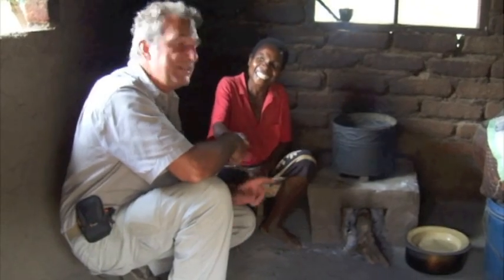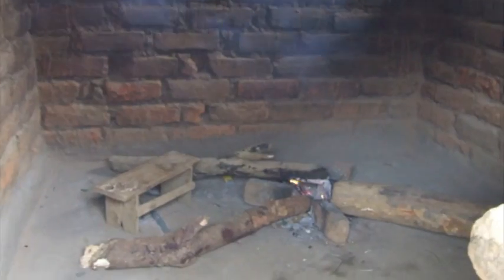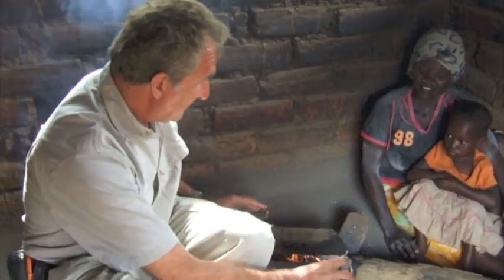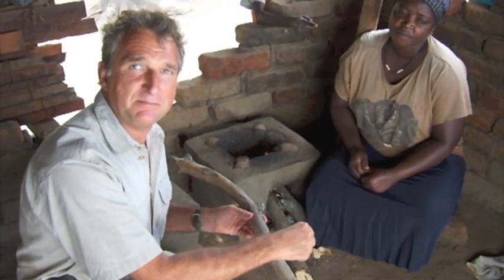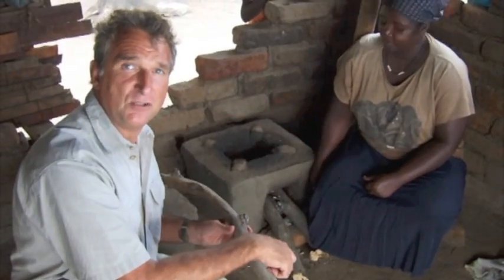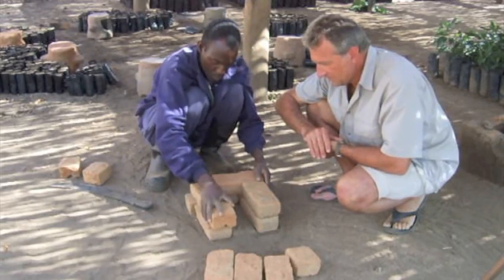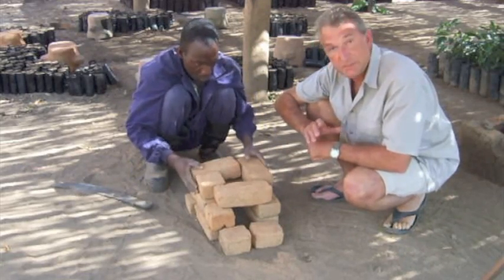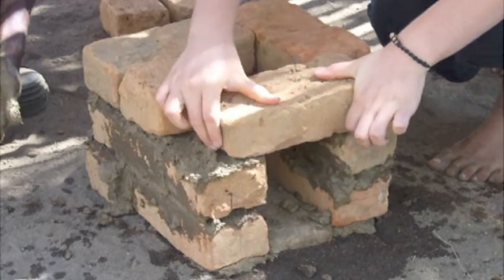The early stages - Changu Changu Moto fuel efficient cookstove - Ripple Africa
- The RIPPLE Rocket now called Changu Changu Moto (Fast Fast Fire) - This simple fuel efficient cookstove is cheap and easy to make. It uses a small amount of wood and cooks quickly whilst producing less smoke - Project in Malawi Africa